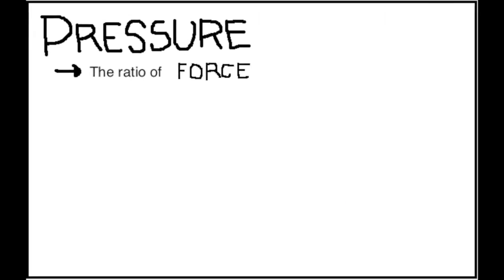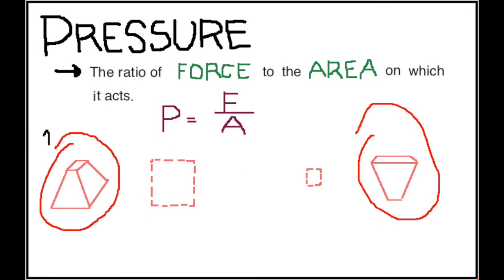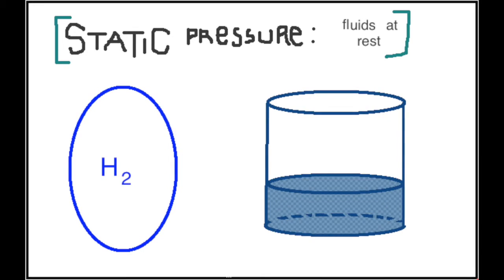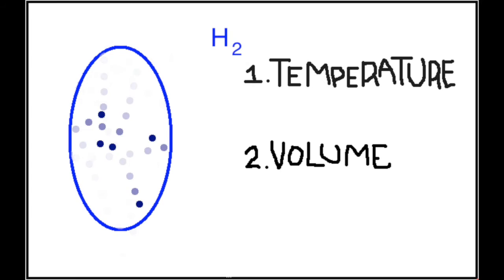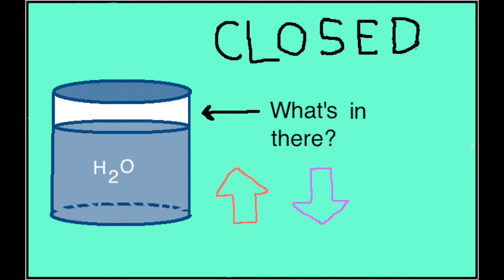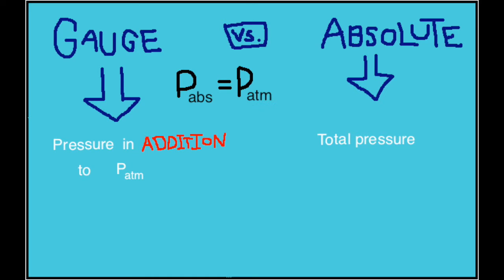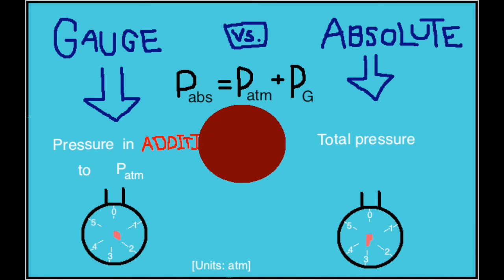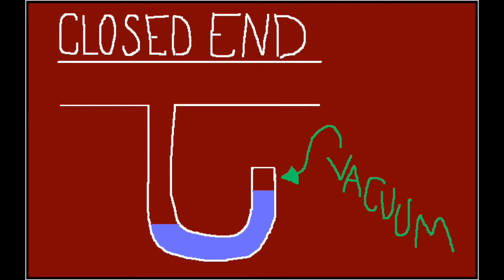Static Pressure Georgia Houghton